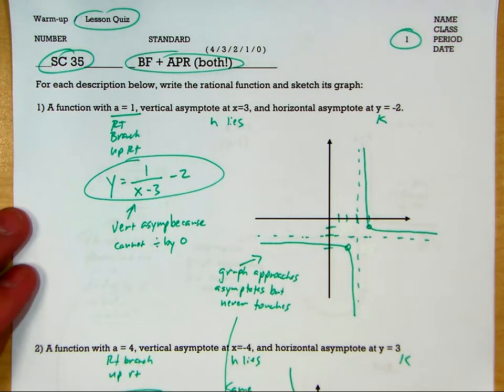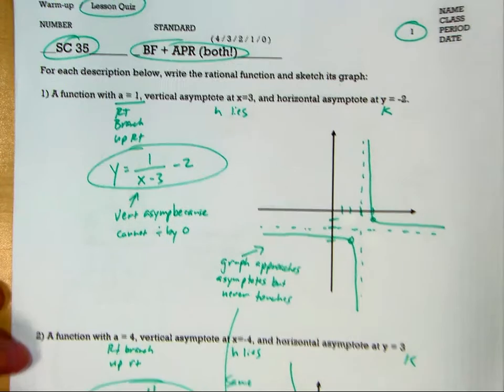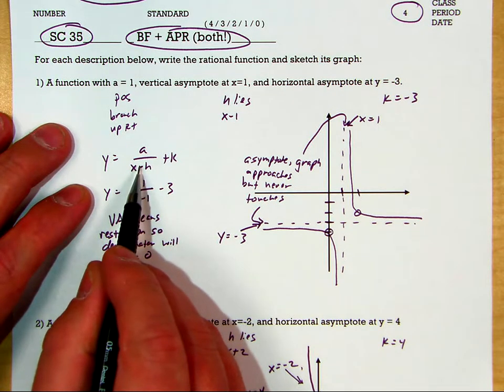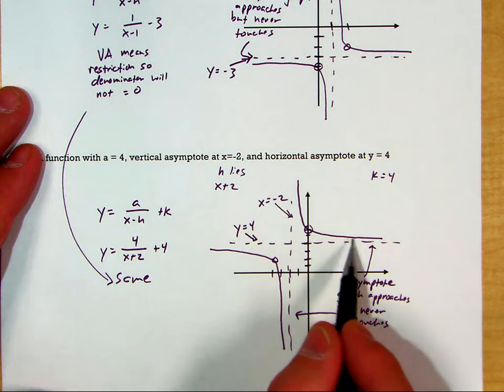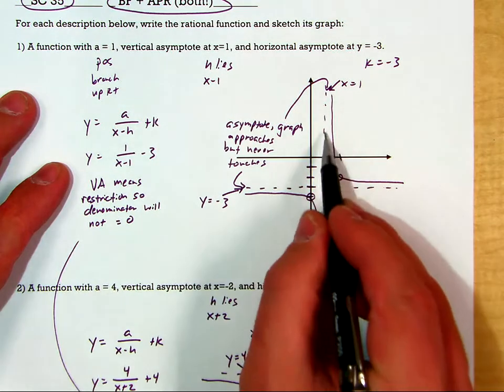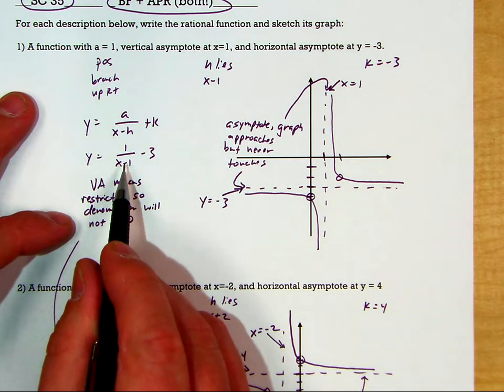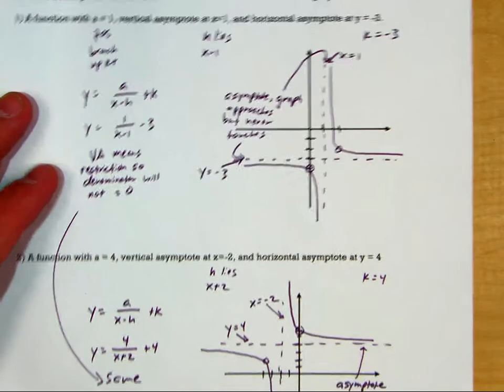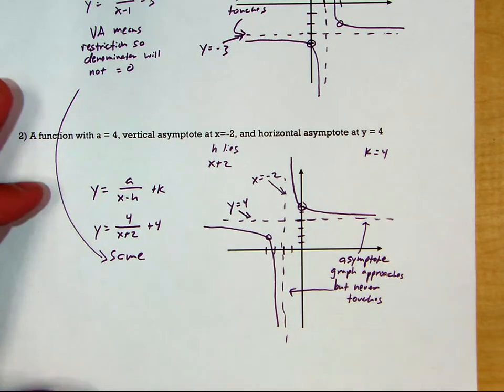sc35 vid answers